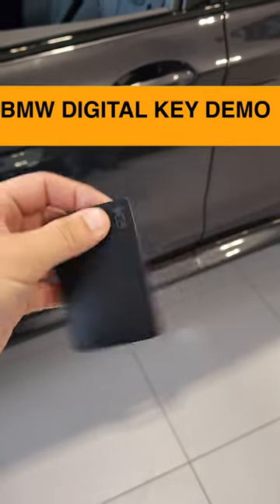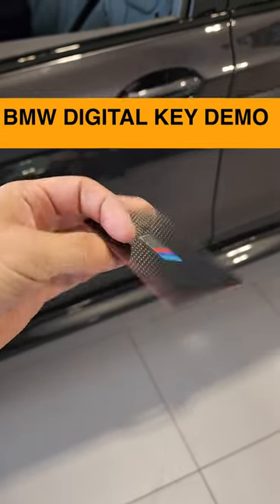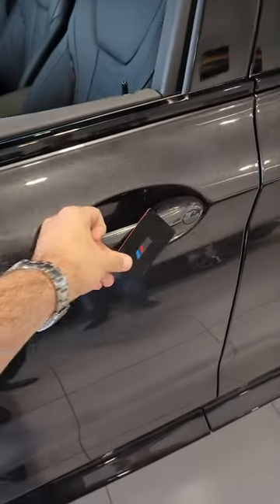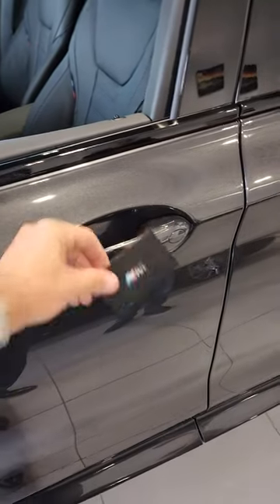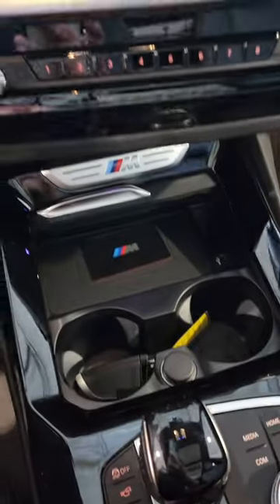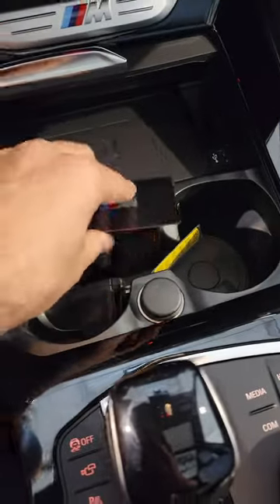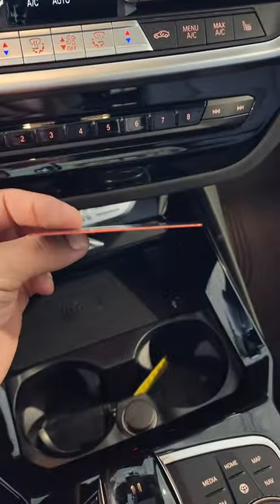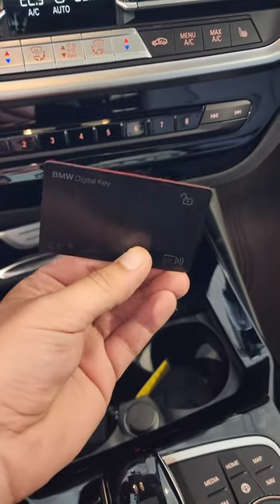Open and start your BMW with the Digital Key Card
The BMW Digital Key Card works exactly as the BMW app in your smartphone. But it can be used independently from the key on your phone.

With the BMW Digital Key Card, you can open the doors of your car and start the BMW without the need of a physical key.

Here is how to order a BNMW Digital Key Card:

1. Get in touch with a BMW Center to inquire about the Digital Key Card
2. Provide them your VIN
3. Pick up the digital key card
4. Activate the BMW Digital Key Card at the dealer or...
5. To activate it, you have to put the Key Card in the smartphone tray and follow the instructions on the vehicle’s display.